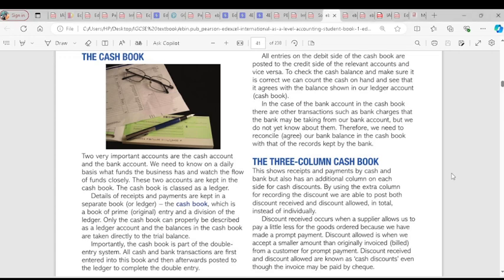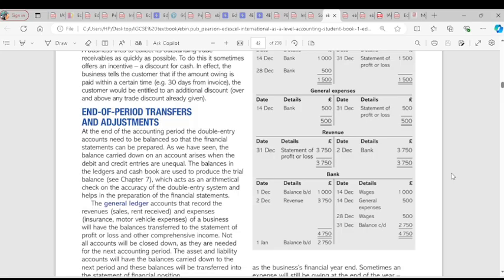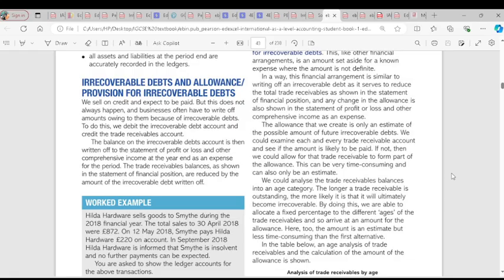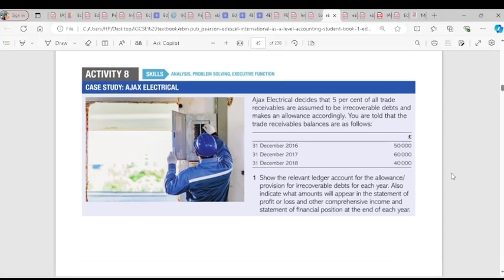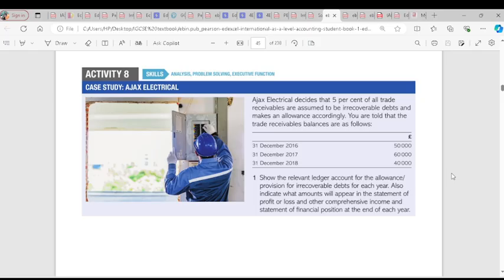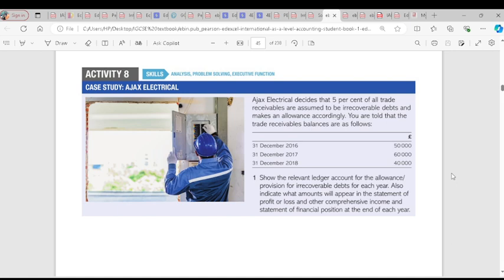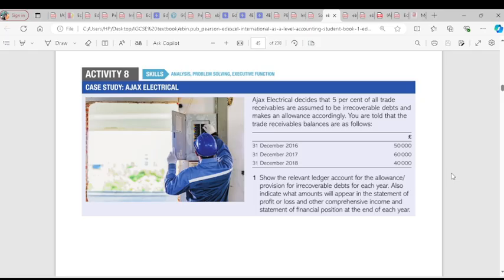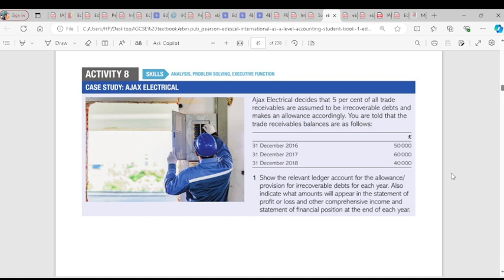Accounting AS'Level(The CASH Book and Activty 8 for Chapter 3)